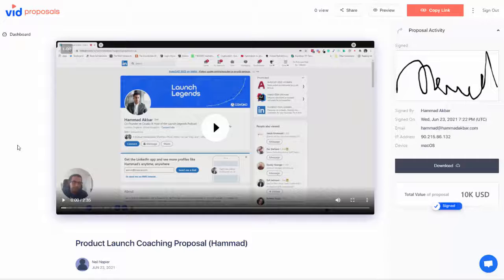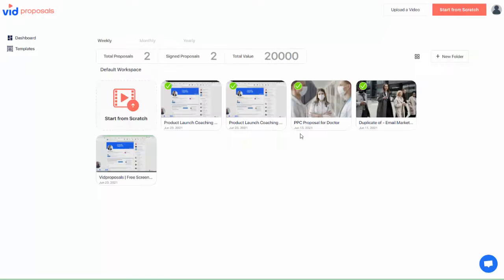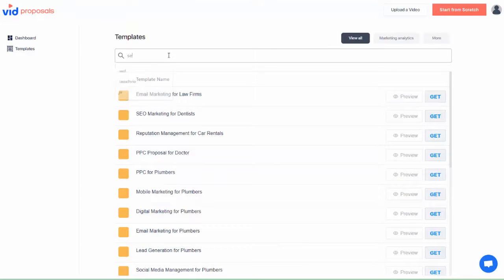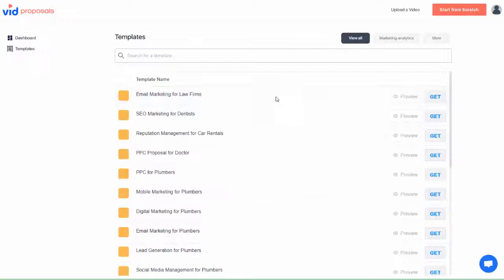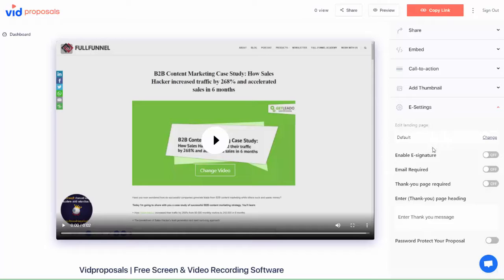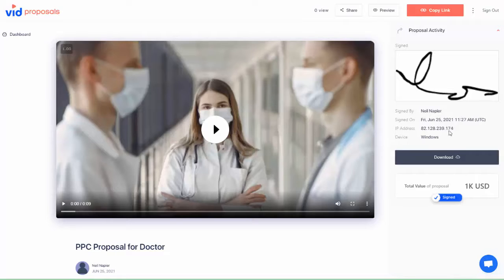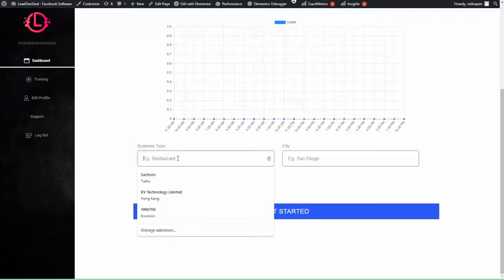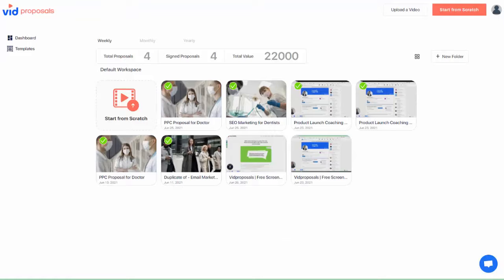VidProposals Walkthrough Demo - Review - OTO - Best Bonus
VidProposals Walkthrough Demo - Review - OTO - Best Bonus from Neil Napier

VidProposals is an all-in-one secure business proposal and contract management suite that is created by top marketer Neil Napier. It helps you create professional video proposals, which include legal contracts for your clients to sign and seal the deal, all from one place.

Read more VidProposals review detail include OTO and check your bonus

You can find this video by vidproposals

See you inside the article VidProposals review.